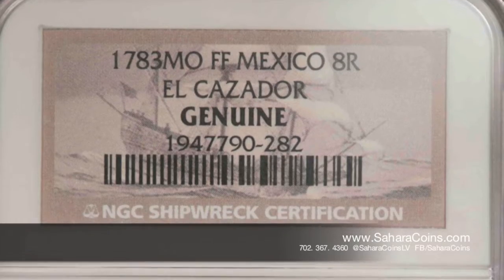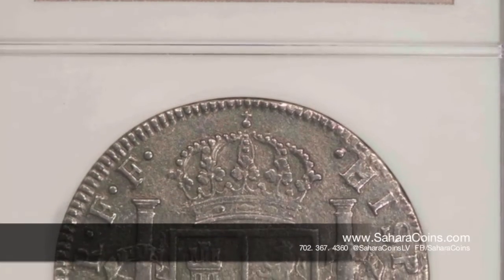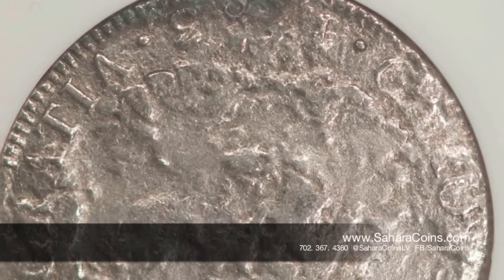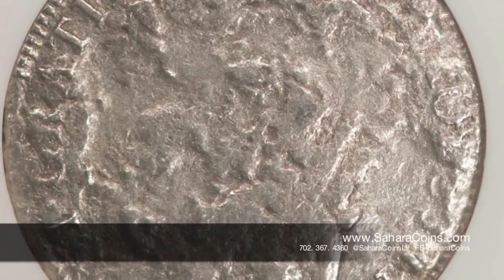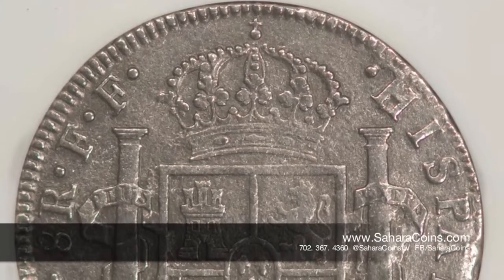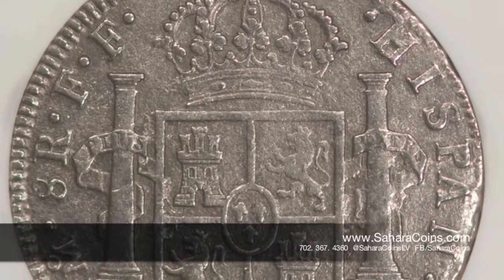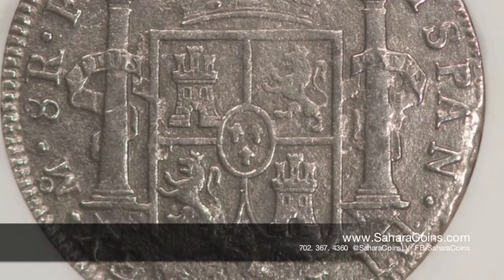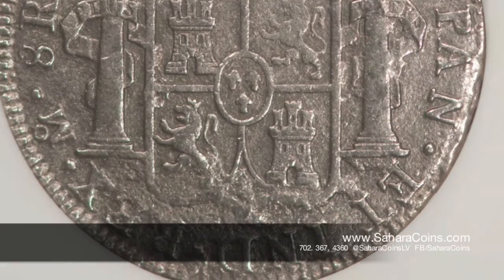Silver Coins for Sale - 1783 Spanish Silver 8 Reales Silver Coin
In this video, Andy is one of Sahara Coins and Precious Metal workers and he talks about his favorite silver coin. It is the Spanish silver 8 REALES. These coins were used extensively in the 17th and 18th century. It is one of the first heavily traded currency in America when they colonies first began. This was before America created the United States dollar we use today.

It is said that some of the US currency was based on the Spanish silver 8 reales. Many who enjoy coin collecting make sure they add this important piece of history into their collection. Some say the dollar sign came off the back of the 8 reales.

Andy loves the coin for its abundance history and how interesting it is that this one coin influenced our current American dollar. This is not only an important historic item, but can be a great investment as well. Many buy silver coins because they are worth a lot of money and will continue to increase in value.

For those who are looking to buy a 1783 Spanish silver 8 reales, come visit Sahara Coins and Precious Metals. They  have a wide-variety selection of silver coins for sale and gold coins, bars, and so much more.

Silver Coins for Sale on eBay